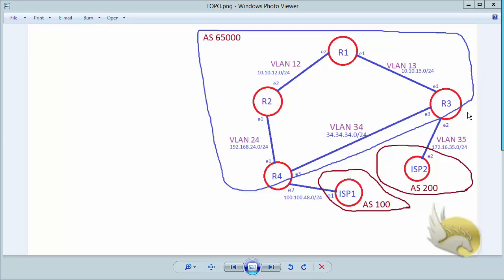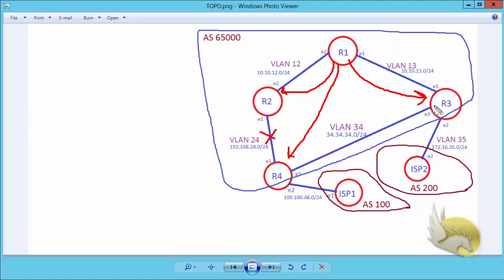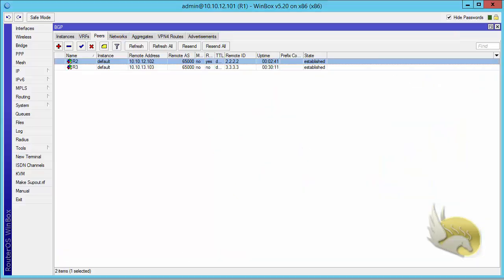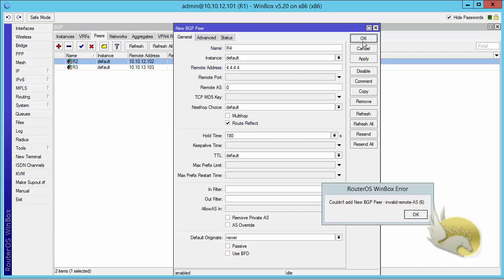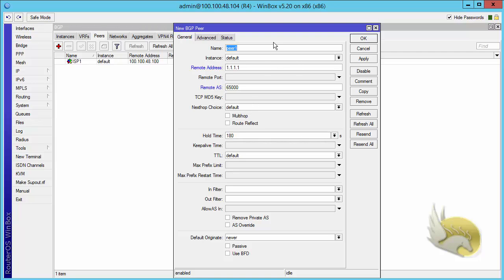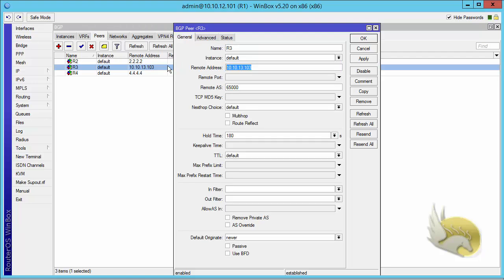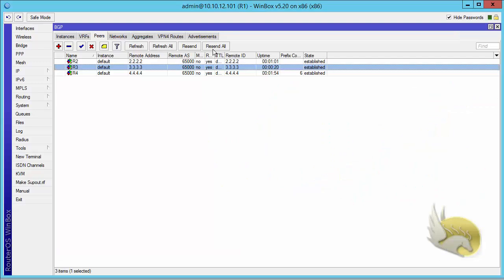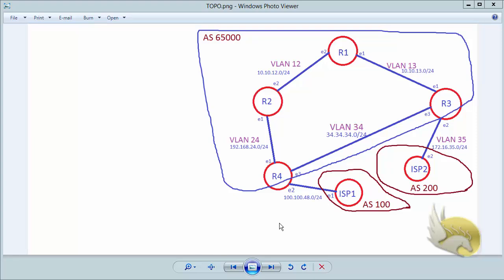MTCRE 0607 Configuring Route Reflection